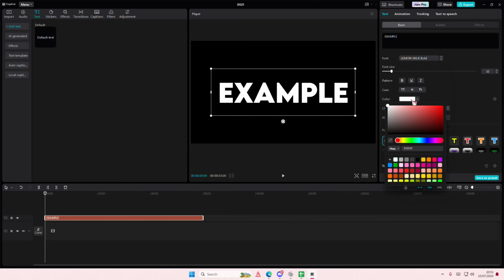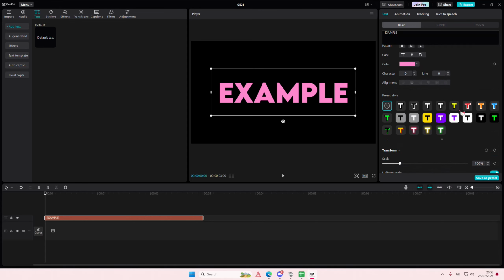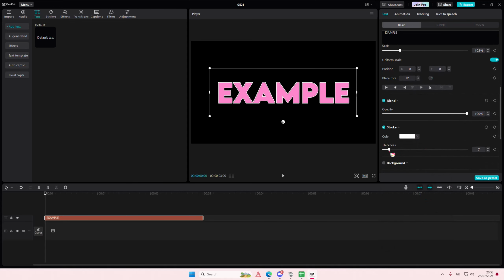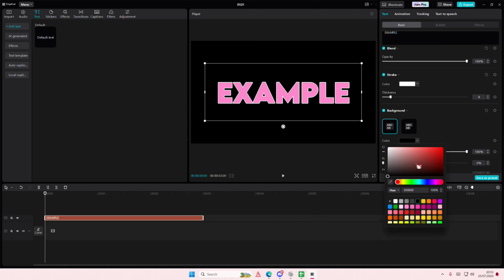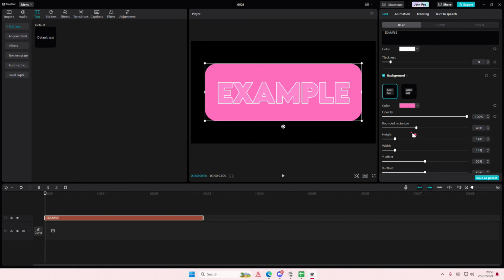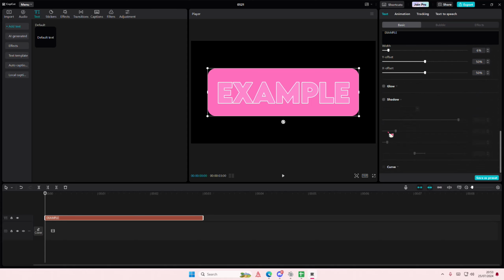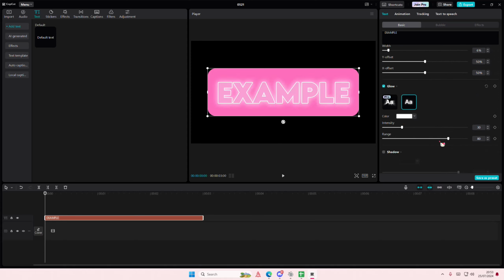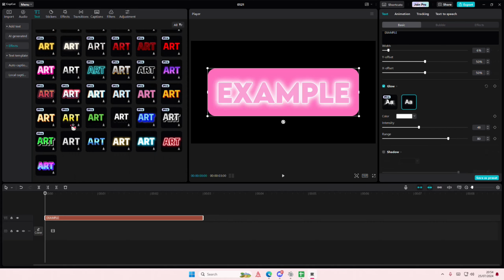❤️ MINUTE: CAPCUT FOR PC - How to Add Text in Capcut | for Dummies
Add text in CapCut PC by watching this tutorial.